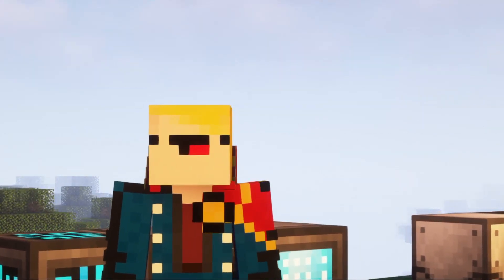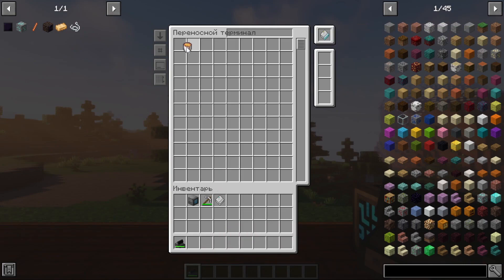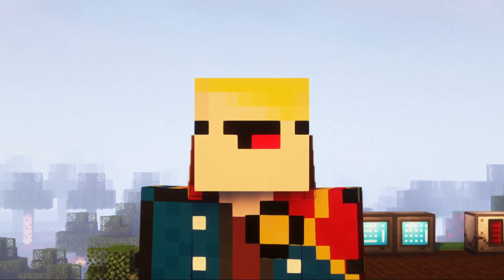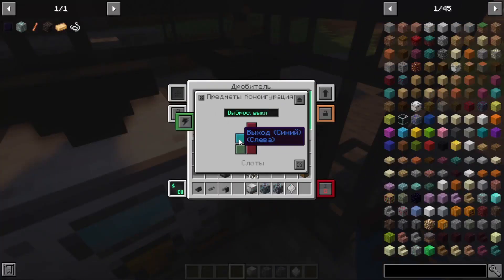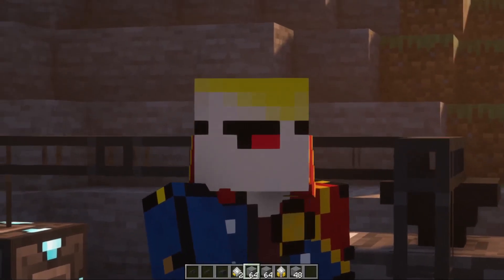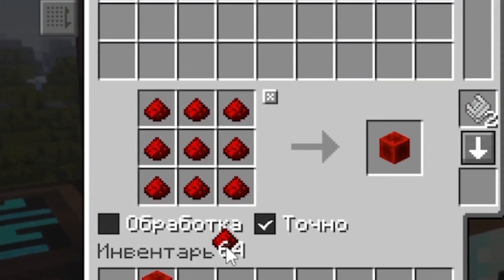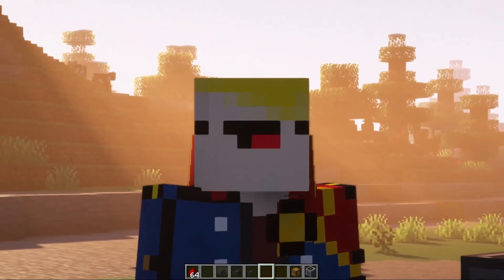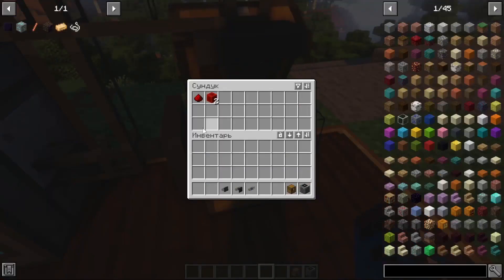Refined storage guide / tutorial 1.12.2-1.19.2 Questions: WIRELESS AUTOCRAFT, ITEM REPLENISHMENT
In this video I will answer popular questions about refined storage mod